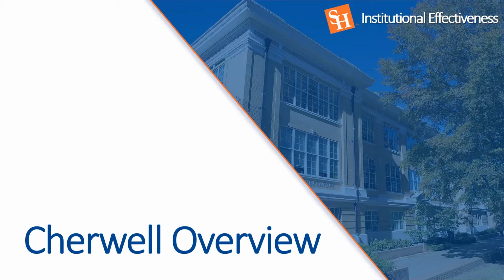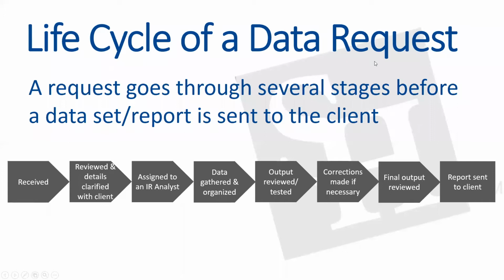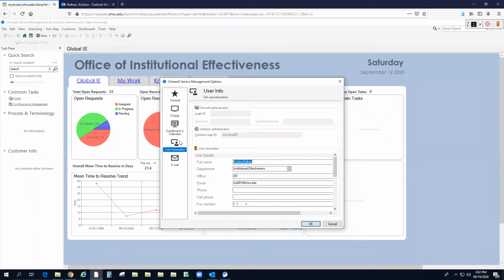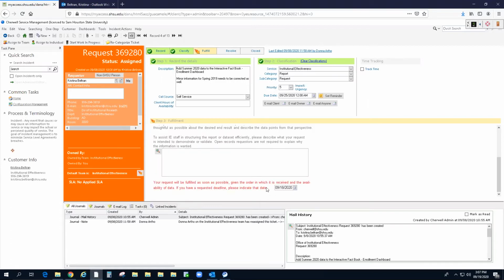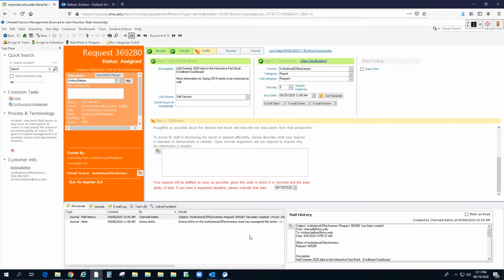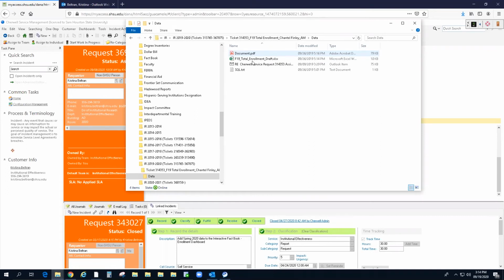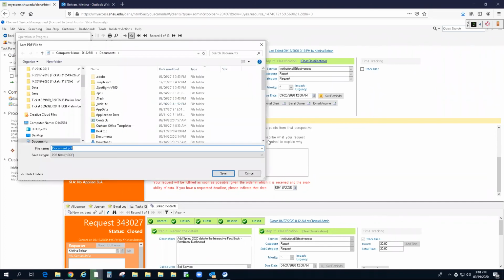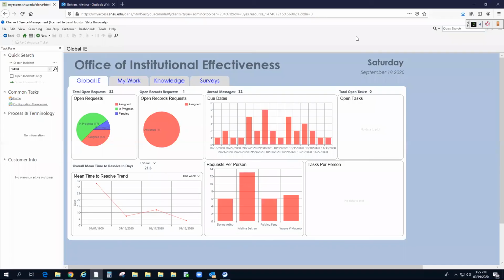Cherwell Overview (SHSU Office of IE)